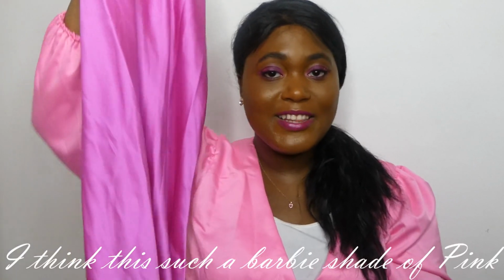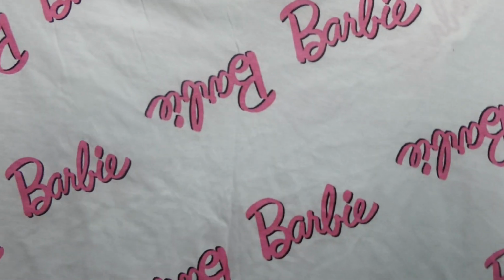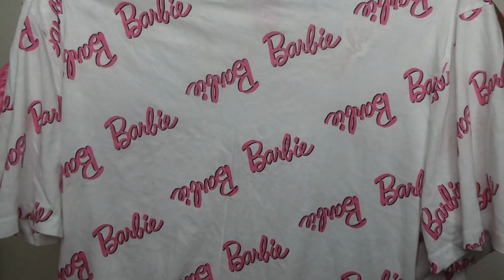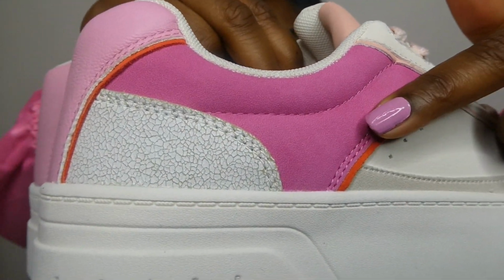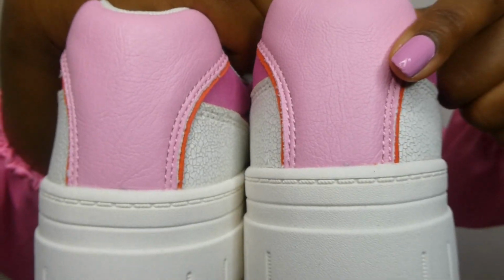PINK BARBIE HAUL 💗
Hey,
It's a PINK / Barbie Summer 💗✨.
So thought I do a quick PINK haul for y'all.
And do not forget to stay notified 🔔 for every time I drop a video
Hope enjoying watching.

T Shirts & Trainers
Stradivarius

Asos Plisse light Pink Dress

Barbie Logo T Shirt
Asos